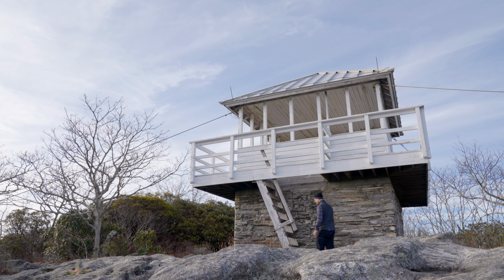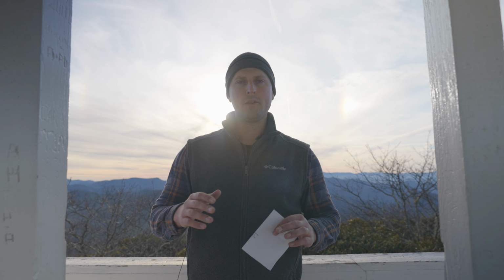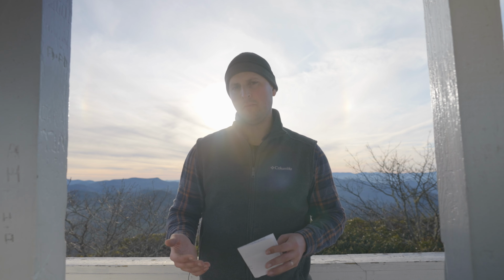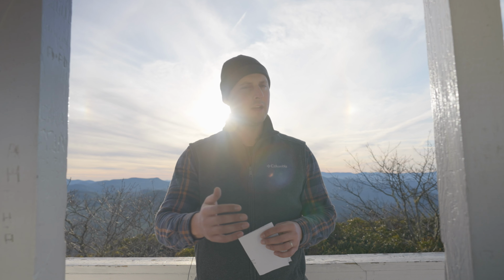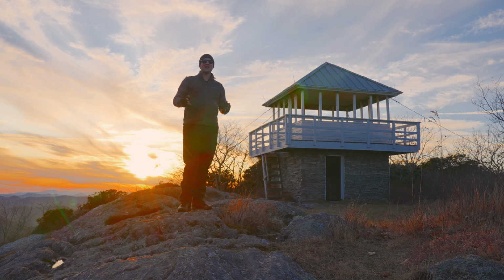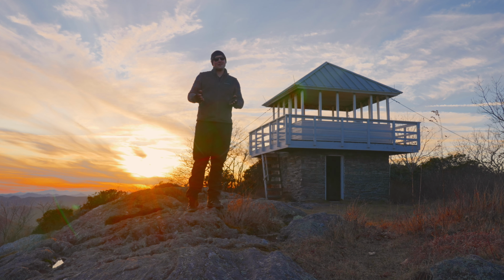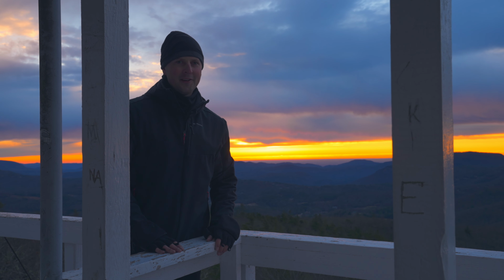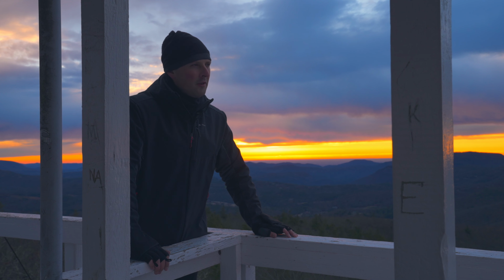4 TIPS for INCREDIBLE Landscape Photos | Yellow Mountain, North Carolina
Today, I give you some of the most basic techniques to getting amazing landscape photos, regardless of the camera you have. You may have heard them before, but they have helped me break through and get the photos I've been searching for, and I hope they do the same for you to.

🎧 MUSIC
C.K. Martin - Gate of Wonder
Christian Anderson - And There you Were
Peter Sandberg - Dismantle
Peter Sandberg - Remove the Complexities
Arvival - Immortal